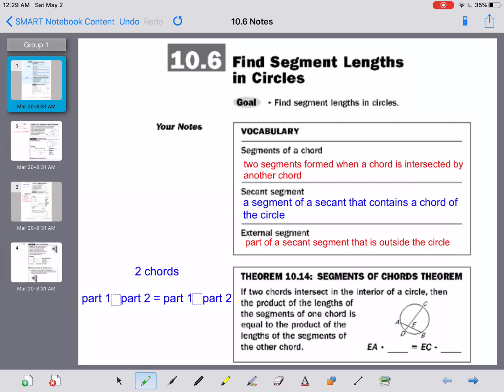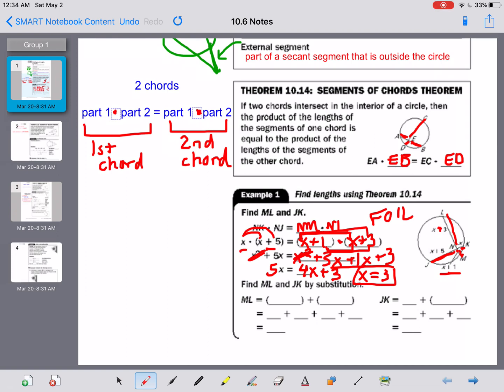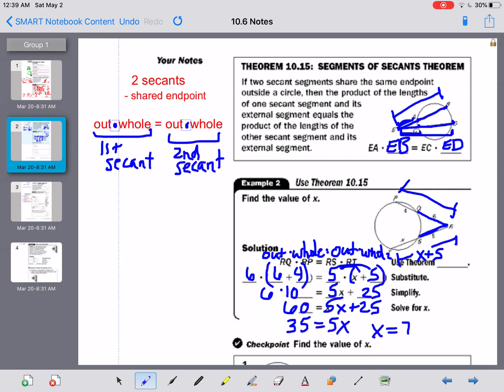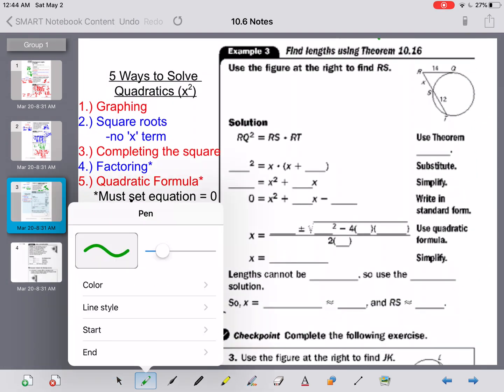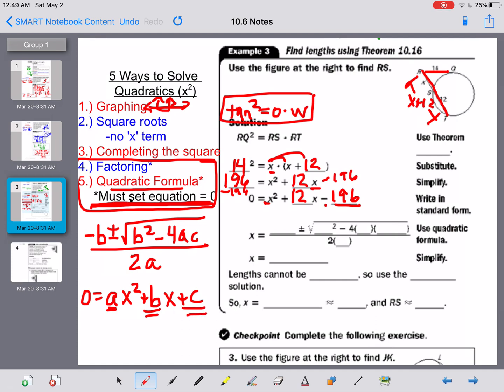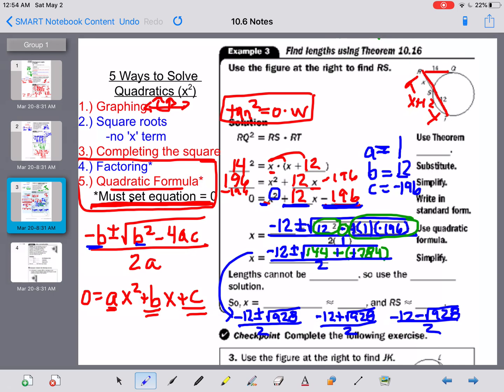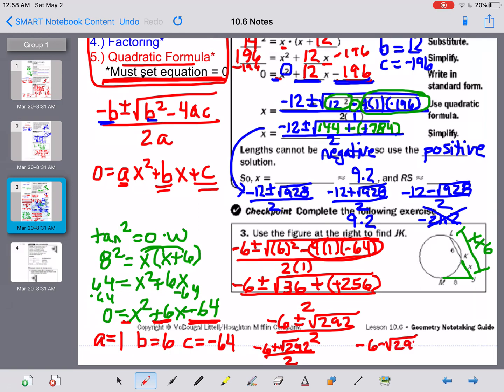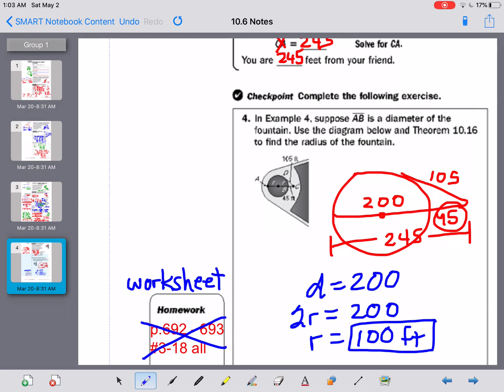Geometry 10.6 Find Segment Lengths in Circles